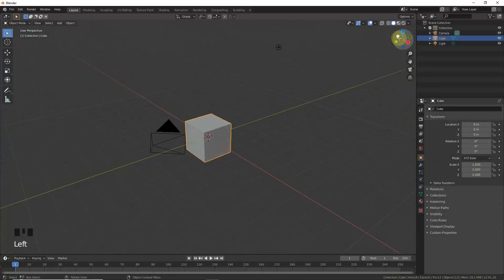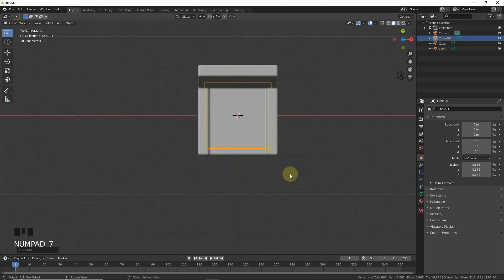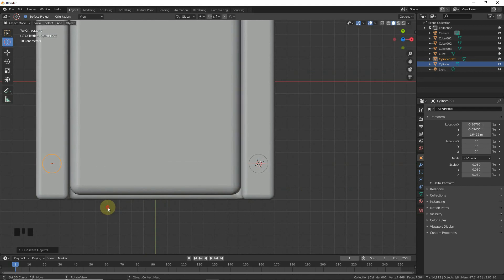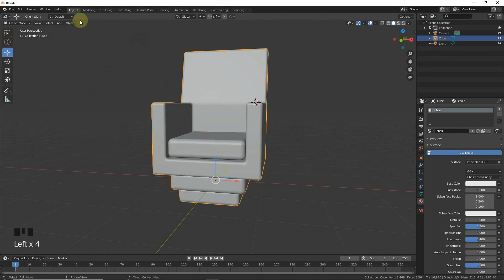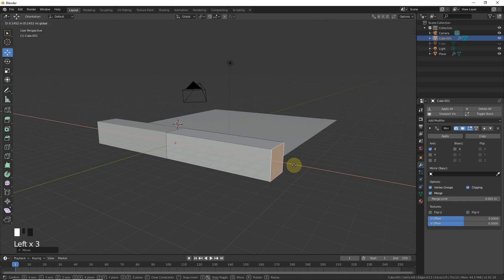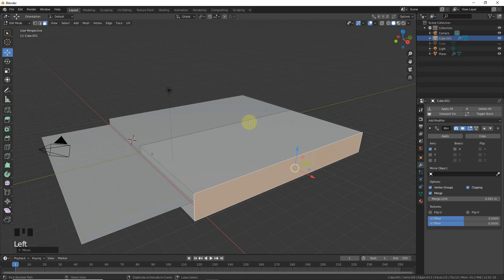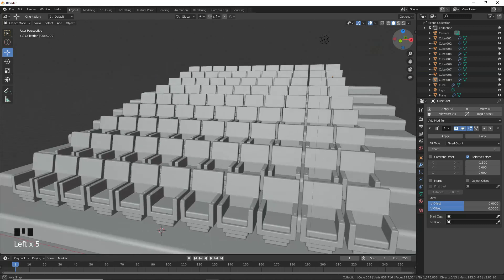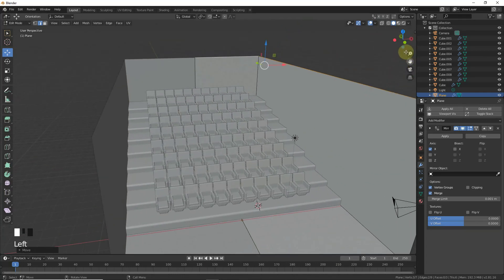[Part 1] Theater IN Blender Beginner Tutorial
Hello Everyone In This Video Tutorial You Can Learn How To Make A Theater In Blender In Easy Way,
This Is My First Video With Voice I'm Hesitating :)

Also With The Last Part Of Tutorial You Can Download Whole File Of Video Tutorial.
File Comes With - Whole Model, Texture And Trailer

Use Mask And Sanitizer.
Your Safety Is Most Important Thing.

Be Happy.
See You Soon Guys.